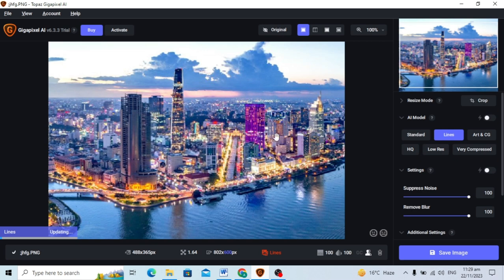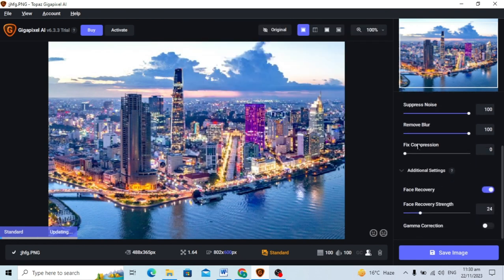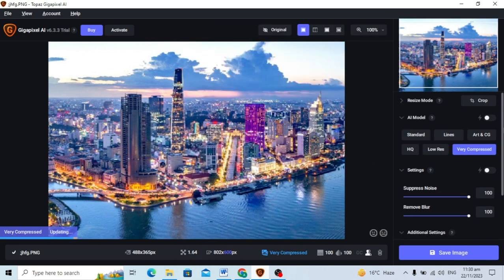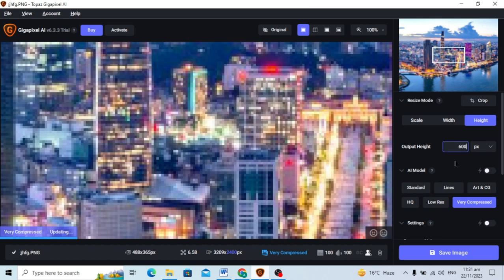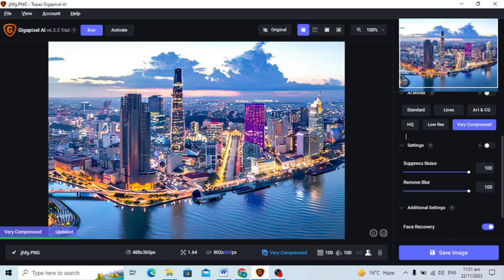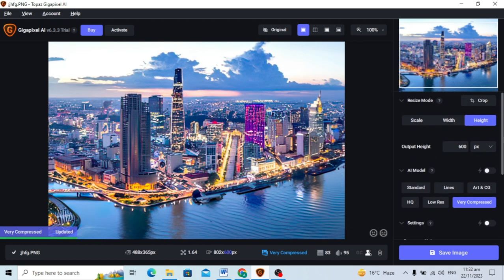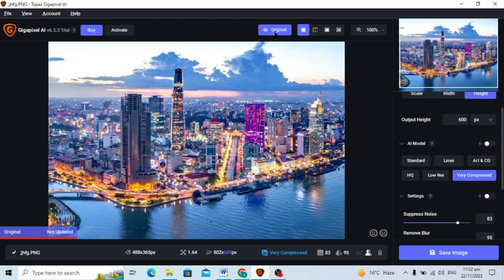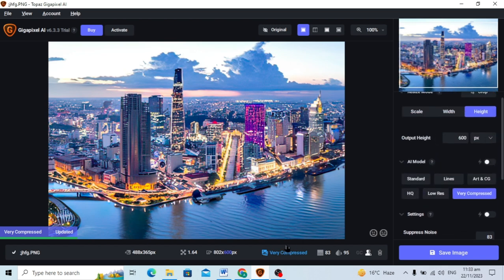Giga Pixel AI Tutorial | Image Enhancement and Removing Blur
Learn all about Giga Pixel AI in this incredible tutorial video that will take your image enhancement skills to a whole new level! Watch and discover the secrets of removing blur from your photos effortlessly. With Giga Pixel AI, you can transform ordinary pictures into stunning works of art with just a few clicks. No more worrying about blurry photos ruining your precious memories - this tutorial will teach you the exact techniques to resolve blur and get crystal-clear images. Whether you're a beginner or a pro, this step-by-step guide will unleash your creativity while optimizing every visual detail! Get ready to amaze yourself and impress friends with the remarkable power of Giga Pixel AI. Don't miss out on this revolutionary tutorial - start enhancing your images today!